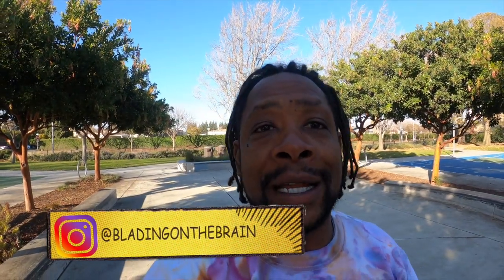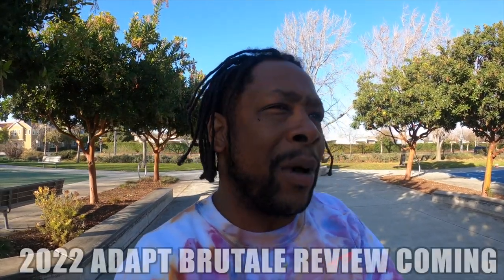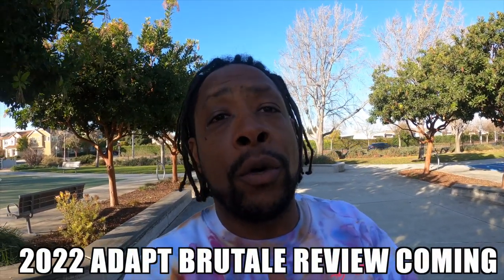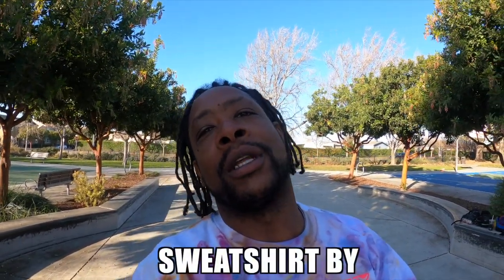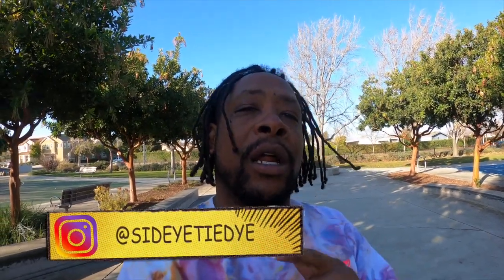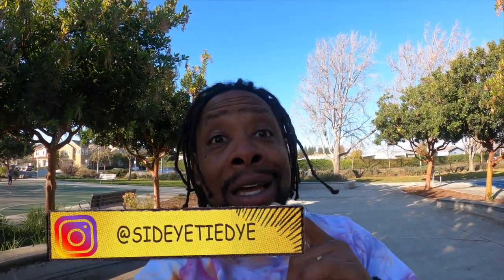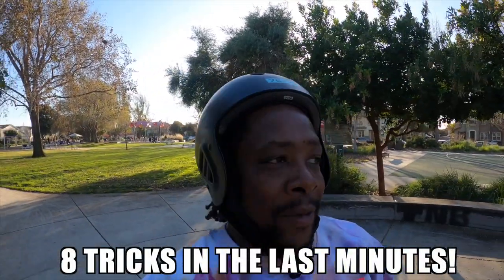How Many Tricks Can I do in 30 mins?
It's been super busy days and I can't always get out to skate and film. A few weeks ago I made it a point to get on the blades even though I didn't have a lot of time.

I've also been trying to break in my new Adapts and I figured it was time to get some vocabulary practice in and challenge myself.

My Current Skate Setup:
Adapt  202 Brutale Boot
Create Original CRS Frames
Chroma Stephan Brandow & Phil Moore wheels

This is filmed entirely with my GoPro Hero 8